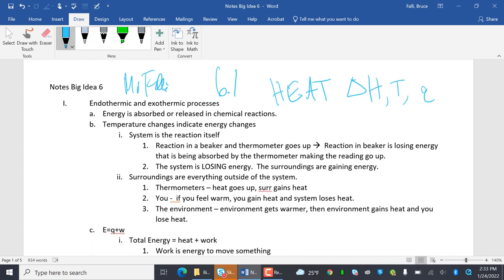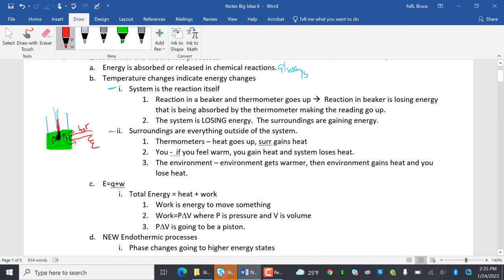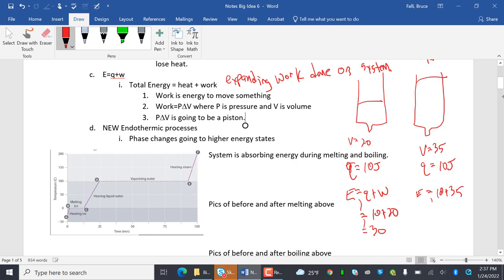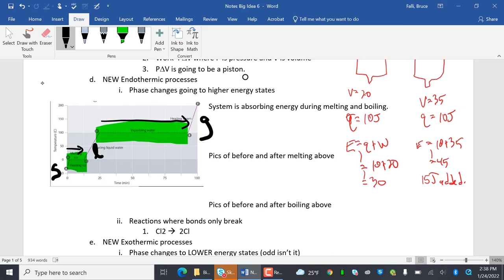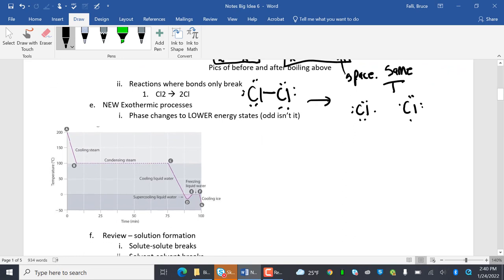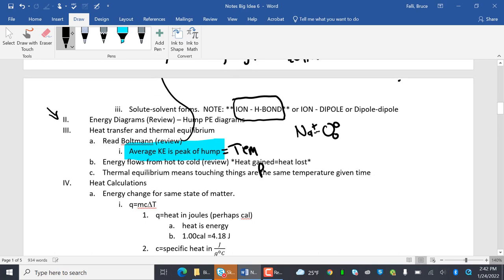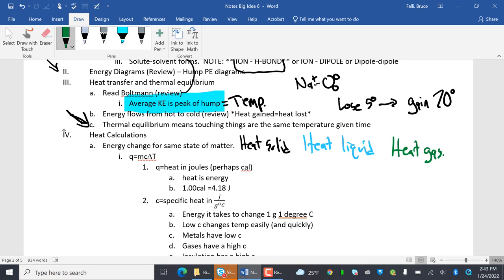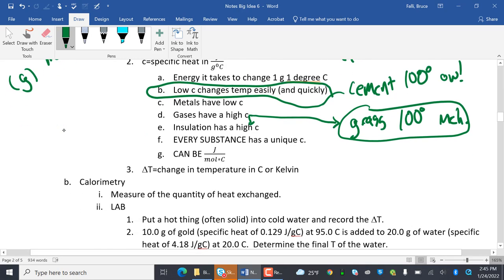LTHS AP Chem 6.1 Heat Intro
LTHS AP Chemistry big idea 6 heat